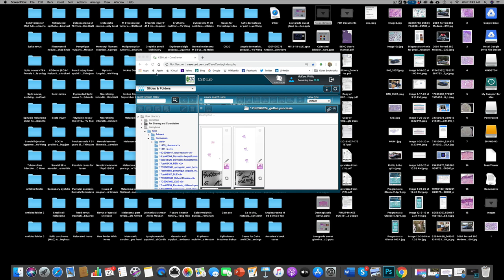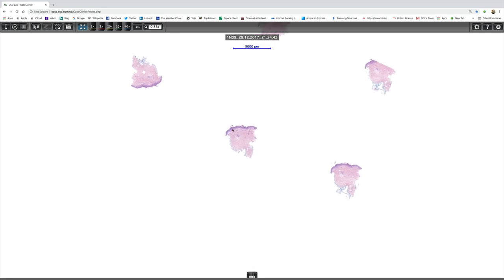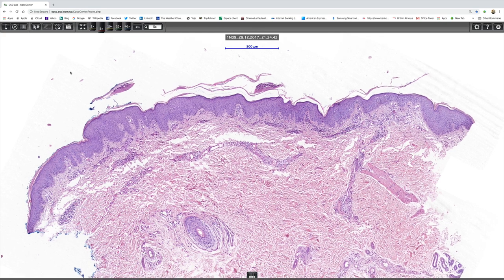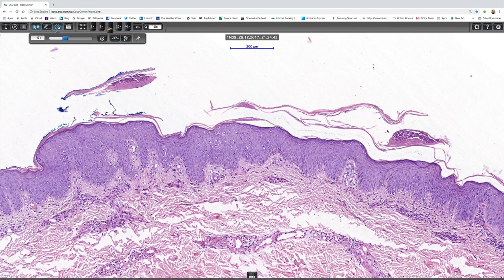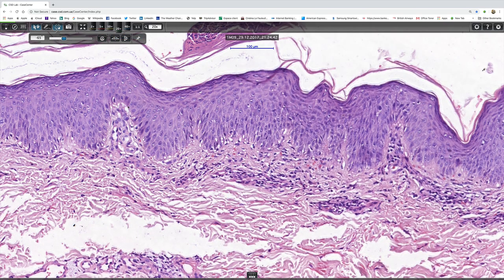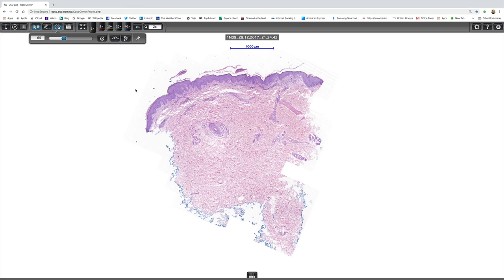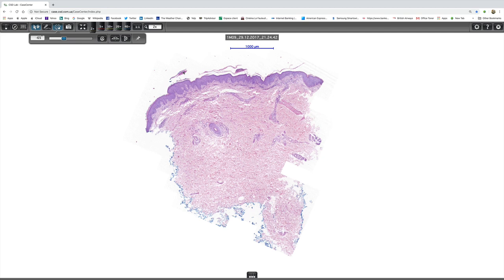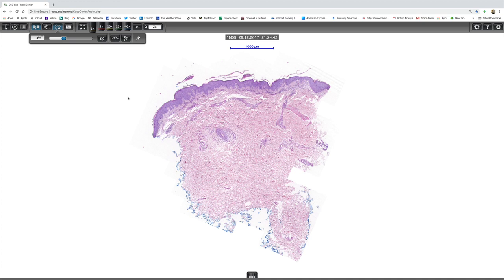Guttate psoriasis Phillip McKee, Antonina Kalmykova & CSD Health Care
This is classical example of guttate psoriasis for the Residents and Fellows. The main differential diagnosis is a superficial dermatophyte infection and DPAS and silver stains should always be performed in these cases to identify hyphae. It should be remembered that the classical psoriatic plaque in its earliest stages of evolution can look histologically identical. Guttate psoriasis may sometimes show spongiform pustules but these are not evident in this case.